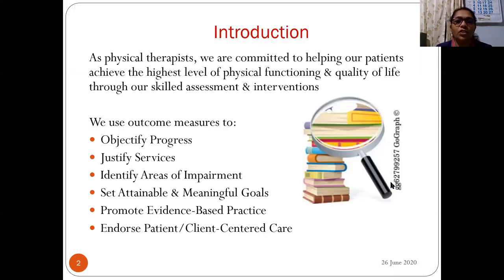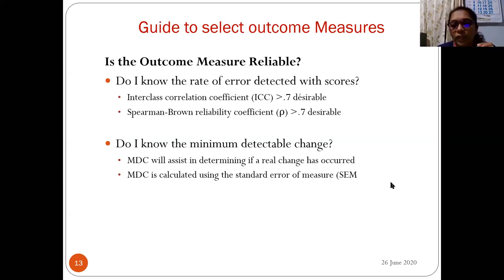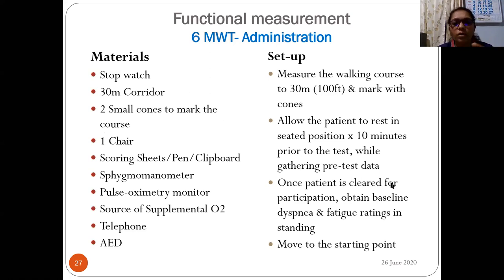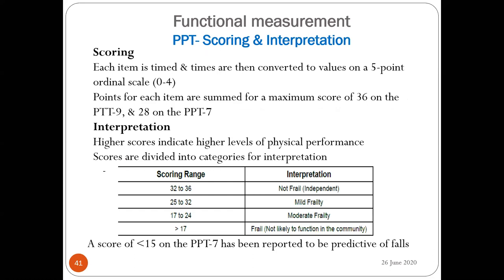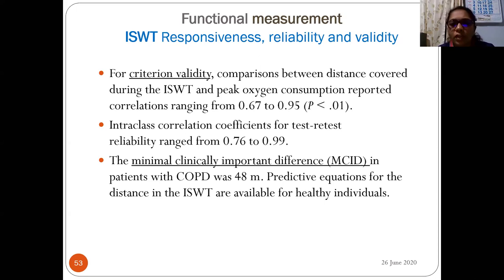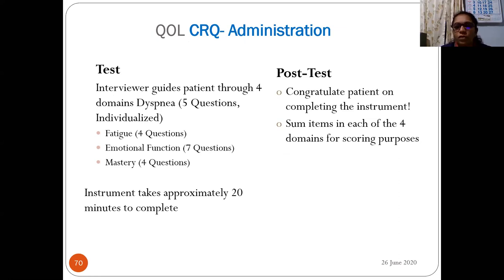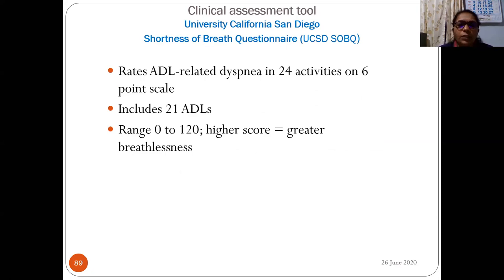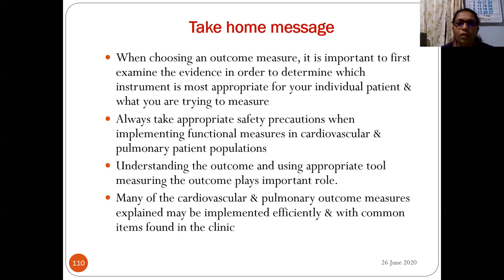OUTCOME MEASURES USED IN CARDIOPULMONARY REHABILITATION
*Dear Physiotherapists,*
Karnataka State Physiotherapy Federation (KSPF) invites you to webinar scheduled through Live Zoom meeting along with Streaming Live on Facebook, and Youtube.

*Topic: OUTCOME MEASURES USED IN CARDIOPULMONARY REHABILITATION*

*Date & Time: June 26, 2020 at 8:00 pm India*

*Speaker: Dr. Renukadevi. M, PhD PT*
Specialized in Cardiorespiratory,
Professor and Vice principal, JSS College of Physiotherapy, Mysore, Karnataka.

*Organising Chairman: Dr. Sai Mahendra B.V, PT*
General Secretary,
Karnataka State Physiotherapy Federation,
Bengaluru.

 *Co-ordinator & Moderator: Dr Adarsh. N S, MPT Phd*
Consultant Physiotherapist  at Sushrutha Ortho care and Adarsh Physio Care Centre Mysore.
Regards,
*KSPF COMMITTEE*